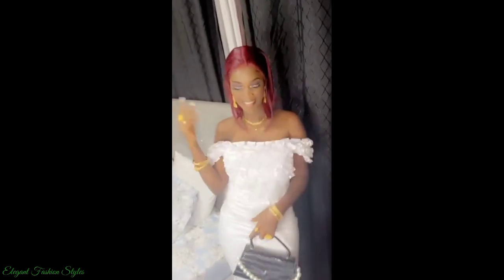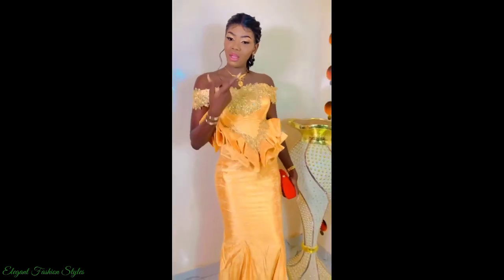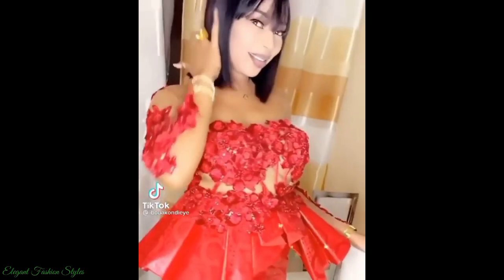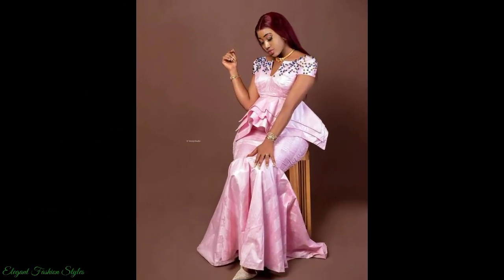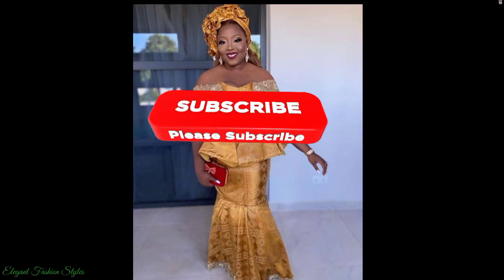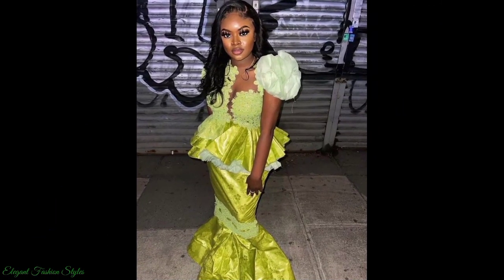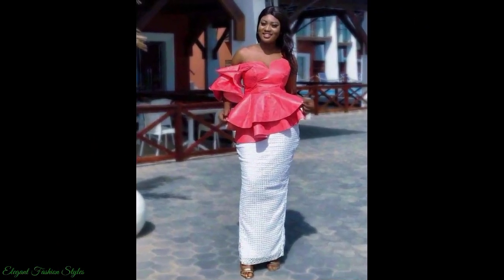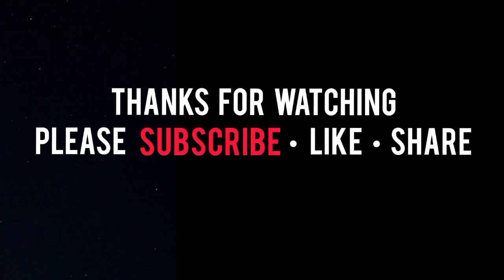Senegalese/Gambian Latest Bazin Riche ||Bazin Riche Peplum Blouse And Skirt Styles For Pretty Ladies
Hi Elegant and Stylish Fashionista's, here are the latest and trending Senegalese and Gambian Bazin Riche peplum blouse and skirt styles.
These styles are dazzling and spectacular.
They can be worn to for your very special occasions and events, such as weddings, naming ceremonies, birthday parties and many other social gatherings.

Now sit back, relax and enjoy the latest elegant Bazin Riche peplum blouse and skirt styles.

History of Bazin Riche Fabric
The fabrics are imported from Germany, The Netherlands and China.

The fabric made at Getzner Textiles (Vorarlberg, Austria) are delivered to Mali, West Africa. In Vorarlberg, the fabric is called Getzner. The fabric is referred to as Bazin Riche in Africa. The fabric is mainly cotton and sometimes silk or wool. Bazin is the main fabric of Malian fashion.

The fabrics are pre-treated and once on route to Mali, they are dyed and painted with wax to create patterns on the fabric. The process of dying the fabric is done by hand. The fabric is then placed into a mixture of water and potato starch and a wooden stick is used to create a shimmer. Following this gold or silver thread is added around the pattern to add detail.

Bazin Riche fabric is famous mainly for its bright and bold colours and luxurious feel. Common colours of Bazin Riche include reds, yellows, greens, blues and purples.

The fabric is usually worn by Malian, Senegalese and Gambians for special occasions such as weddings, naming ceremonies etc.

The Bazin Riche is known as the "dancing fabric", due to its shine and swoosh noise during movement. The fabric is soft and shiny.

As well as clothing, Bazin Riche fabric is used to make tapestries, pillows, curtains, home décor etc.

Enjoy wearing your Bazin Riche styles elegantly, Fashionista's!